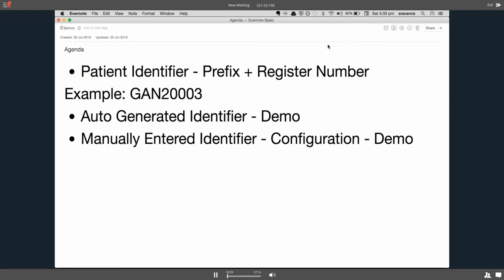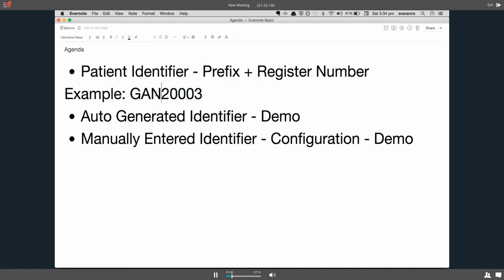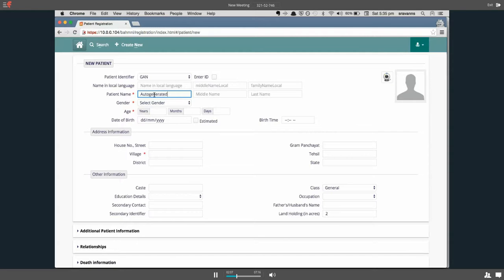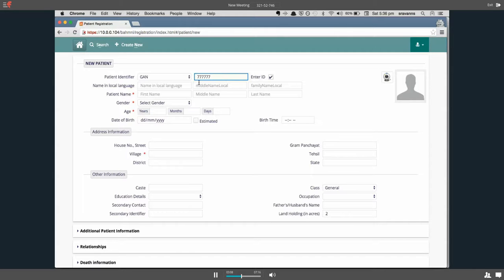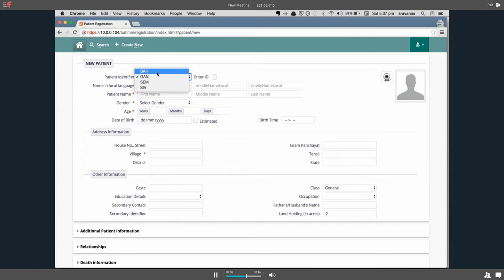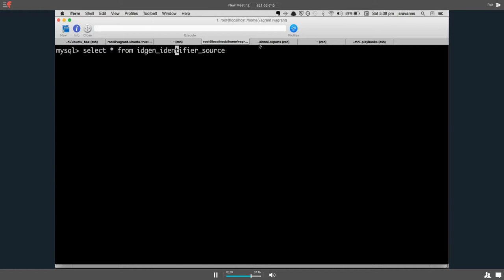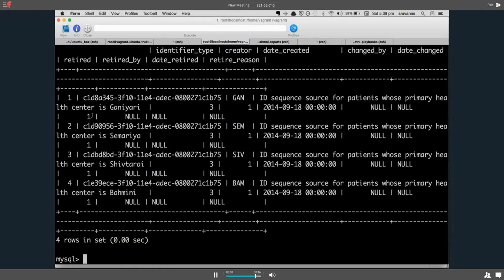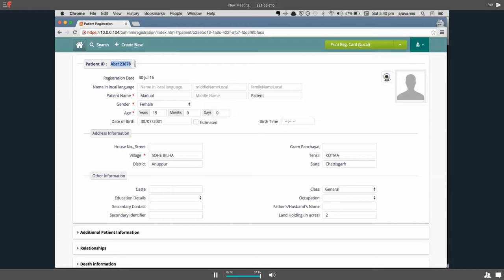Patient Identifier - Auto & Manual Entry in Bahmni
In this video Sravanthi explains how Auto generated and Manual entry for Patient ID is done in Bahmni. Please also see the video on Patient Identifier configuration

Bahmni, is an open source hospital system, built on top of OpenMRS, OpenELIS, and Odoo.